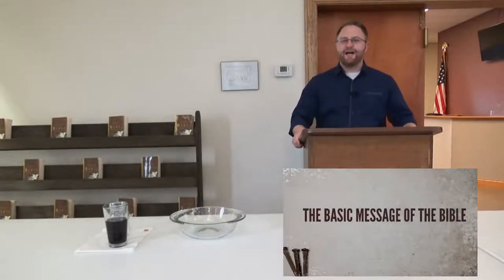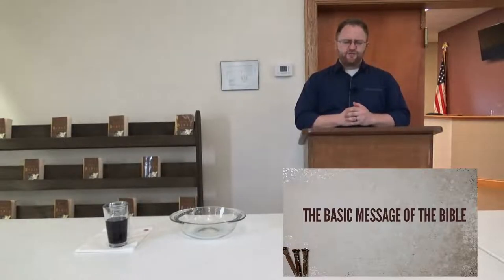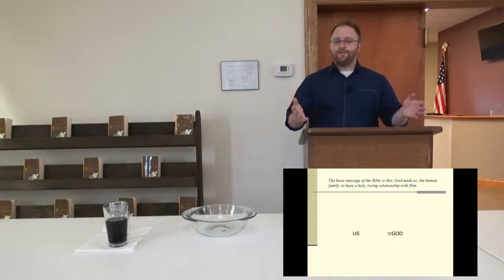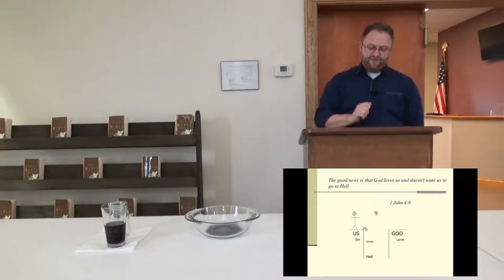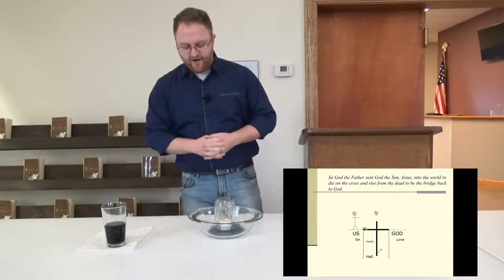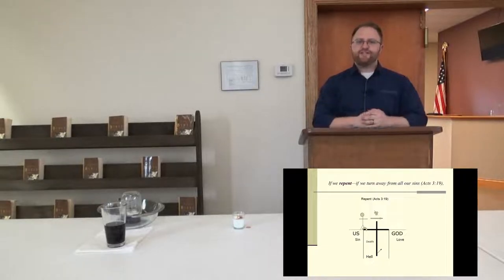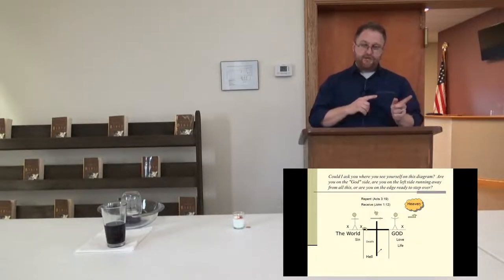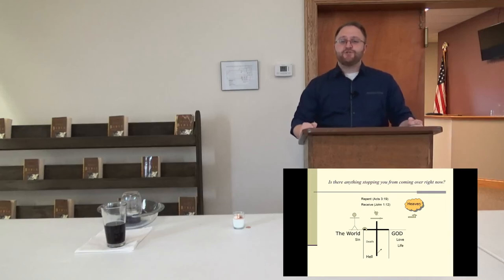The Basic Message of the Bible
Pastor Cory Bishop
12 April 2020
Children's Church